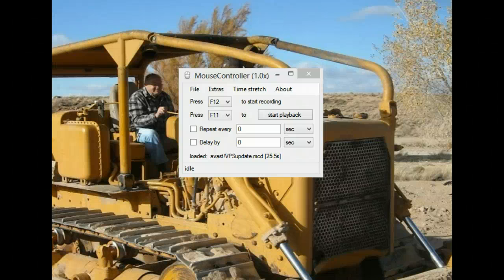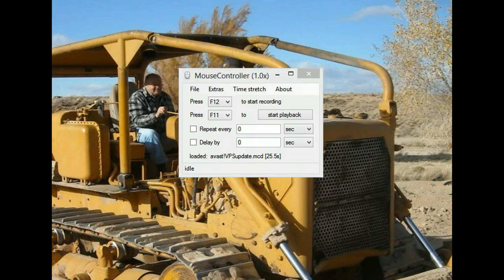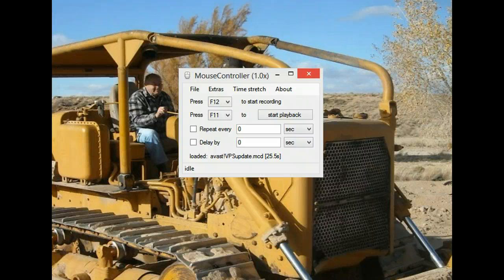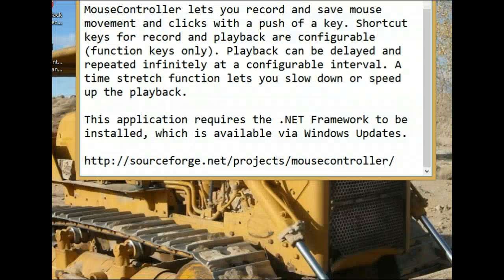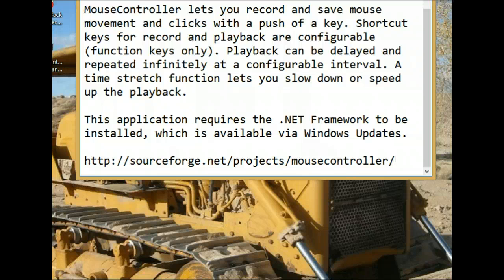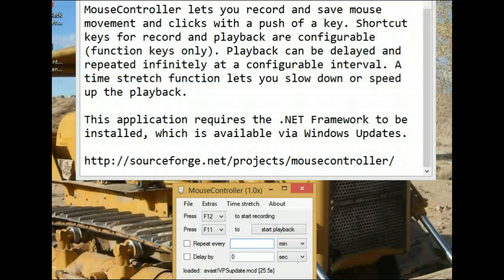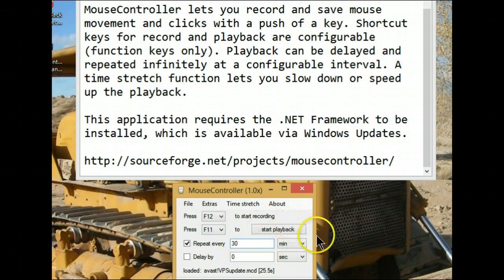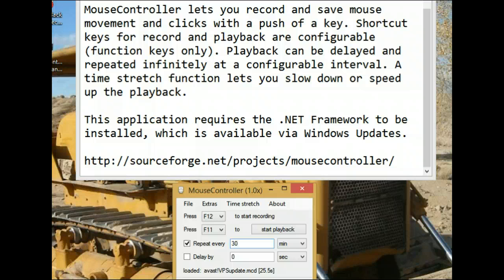MouseController - avast!ManualVPS-Update - Automated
Using MouseControllerto automate the Manual avast! VPS update function